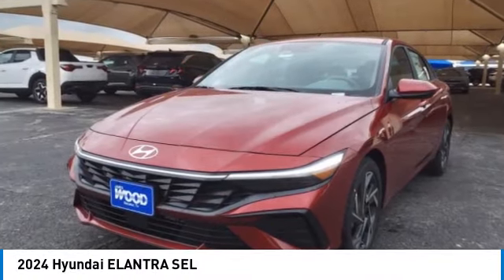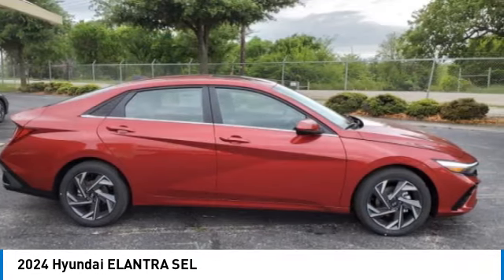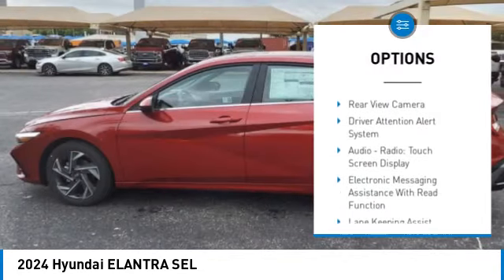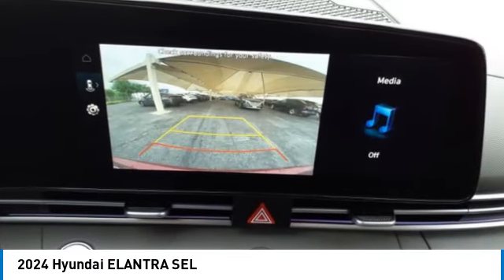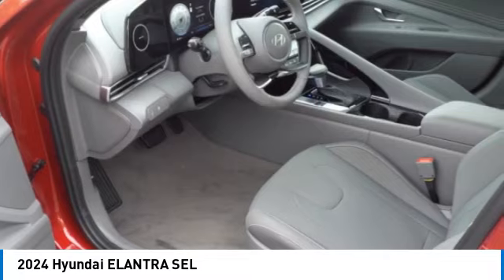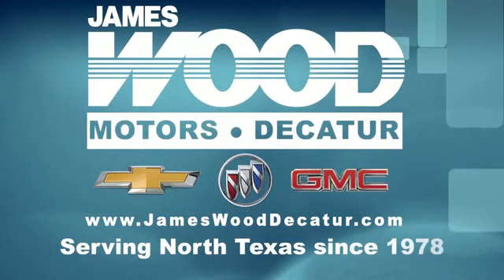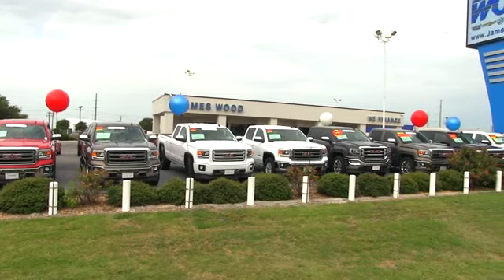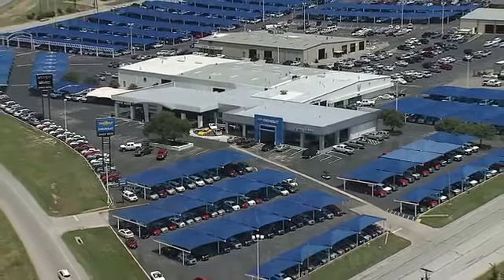2024 Hyundai ELANTRA Decatur TX 340178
2024 Hyundai ELANTRA SEL

2111 US HWY 287 South

Don't miss this 2024 Hyundai ELANTRA. It's equipped with great features. You'll want to take this vehicle home. Make a great choice today.